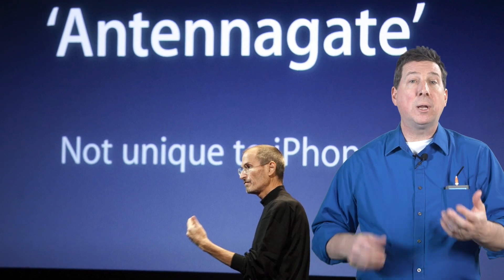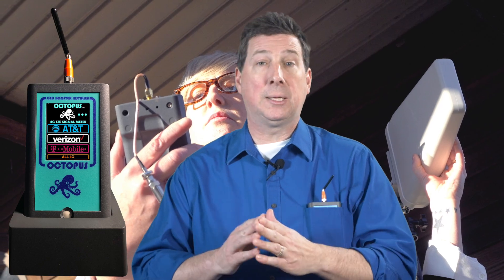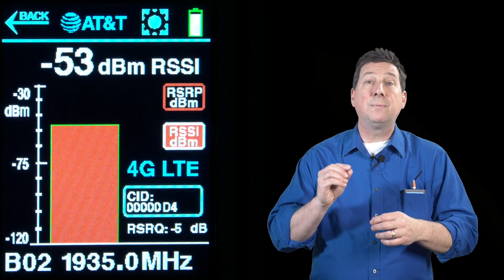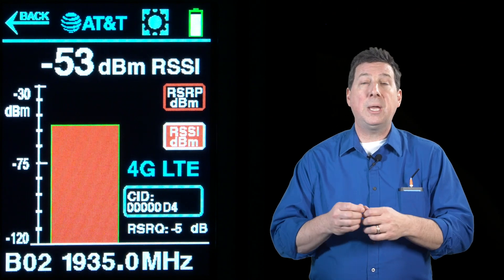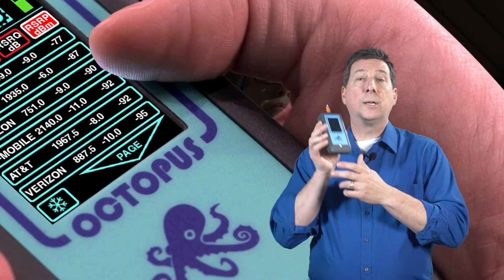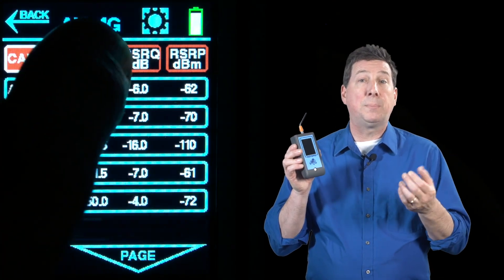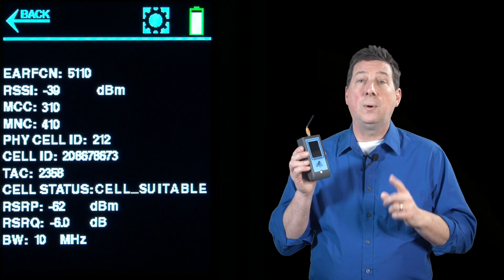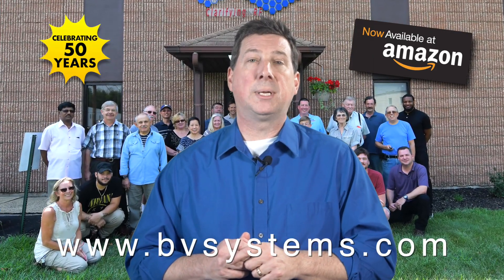This device is your wireless test solution for IoT and cellular networks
Are you a professional installer of wireless IoT devices, security or fire alarms, EV charging stations, smart meters, cellular boosters or any kind of wireless kiosk that needs to communicate with nearby cellular towers? Then you already know you cannot rely on consumer smartphones to give you an accurate overview of the wireless landscape. You need a dedicated signal meter that sees all the carriers and delivers fast measurements so that you can make an informed decision about site placement and antenna alignment.

But just because you spent the money on a signal meter does not mean you have spent your money wisely. Low cost receivers suffer from accuracy, latency, battery and user interface issues. You need a device that will give you instant 3G and 4G measurements in multiple forms for maximum flexibility but the readout has to be readable all day in the daylight.

And speaking of 3G, AT&T and T-Mobile have already sunset their 3G and CDMA networks with Verizon to follow later this year. Do you have a plan to migrate all of your sites from 3G to 4G? You’ll need a device that delivers true RSRP, RSRQ and RSSI measurements, works with all national and regional carriers in the U.S. and even supports removable omni and directional antennas for precise alignment.

Octopus does all of this on a full day internal rechargeable battery, fits in your pocket and it designed and manufactured in the USA. Use the Octopus touchscreen to sort all base station results by carrier, frequency and signal strength. Drill down to the basestation of interest for an enhanced view of signal strength, channel number, frequency and plenty of additional cellular ID info at your fingertips.

We have been in business for 50 years and have been designing and building cellular testing tools for over 30 years. Find out why professional wireless installers have come to rely on Octopus signal meter.